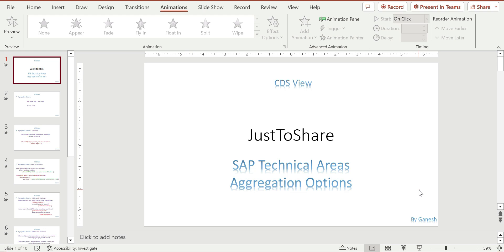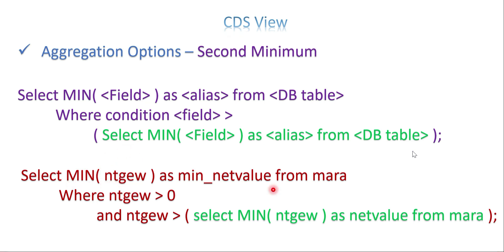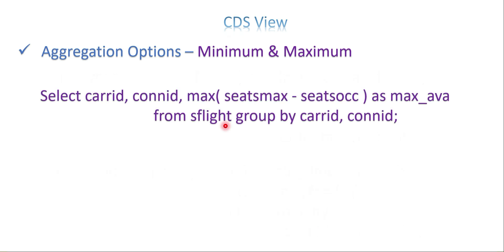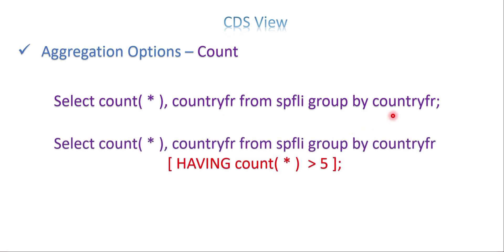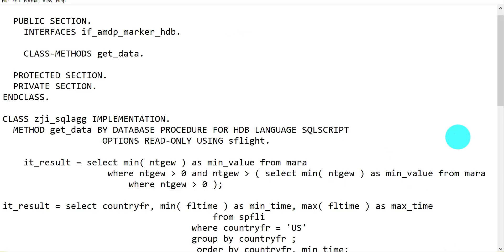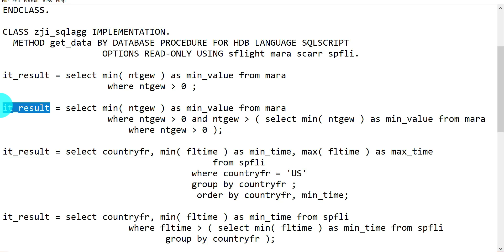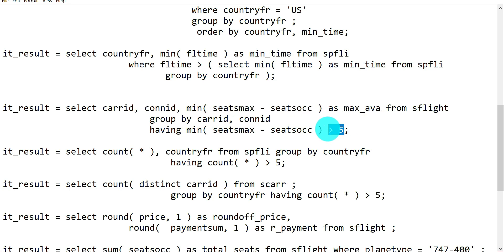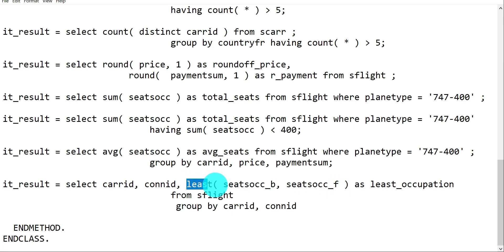Video 33: CDS View - SQL Aggregation functions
Explained the SQL aggregations function with the help of AMDP procedures, and showed the example for Round and Least function as well.